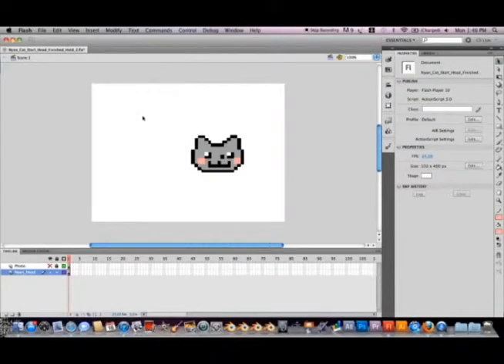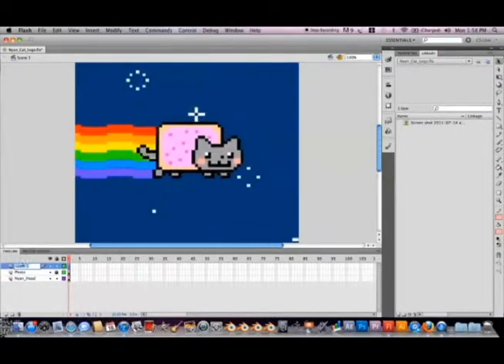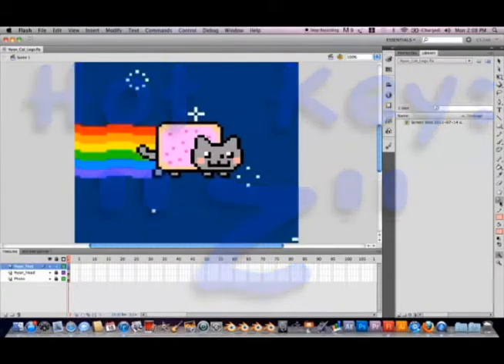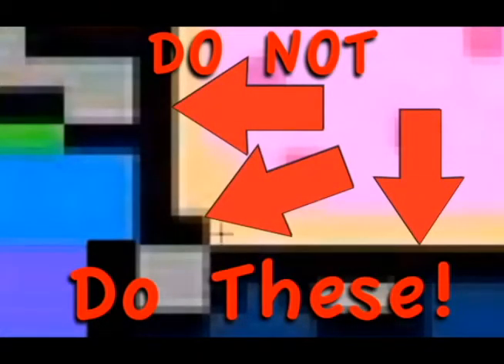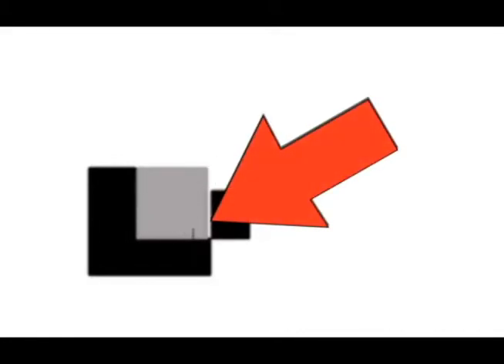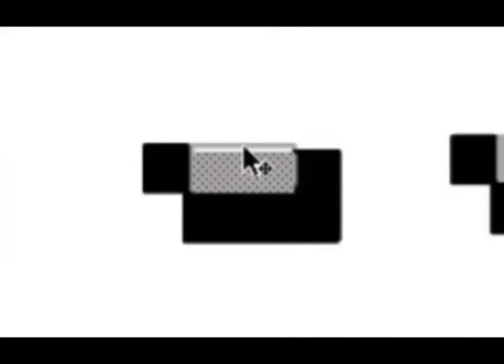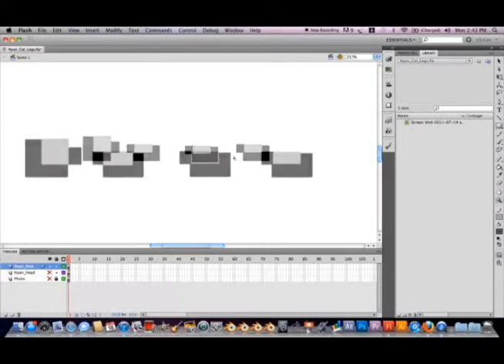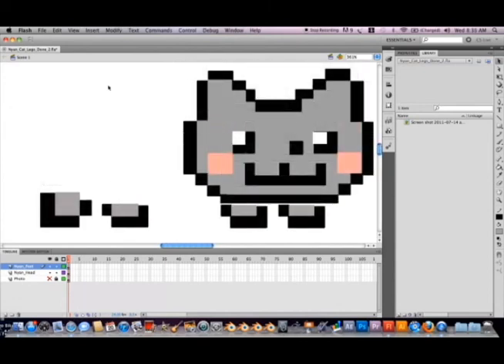How To Make Nyan Cat (Original) In Adobe Flash CS5 Part 2 (Flash Tutorial Series)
In this tutorial series, we will be making the popular internet meme Nyan Cat [original]. This tutorial series is targeted towards the beginning and intermediate Adobe Flash community. Part 2 will cover the basic tools and ideas needed to learn Adobe Flash CS5. Some of the tools and ideas that are learned from this tutorial are the Selection tool, Rectangle Tool, Fill and Stroke Color, how to create a new layer, how to rename a layer, how to duplicate, hot keys for each new tool learned, how to undo a past step, and much more. Nyan Cat is a popular internet meme that has taken over the internet by storm since the late 2009. No one know exactly where Nyan Cat came from or who created her. Currently, Nyan Cat [original] has over 48,000,000 views and is dramatically increasing, in views, each day.